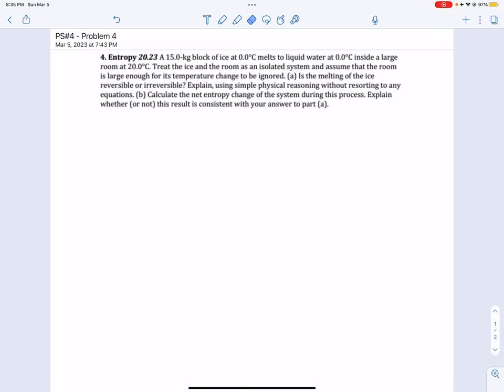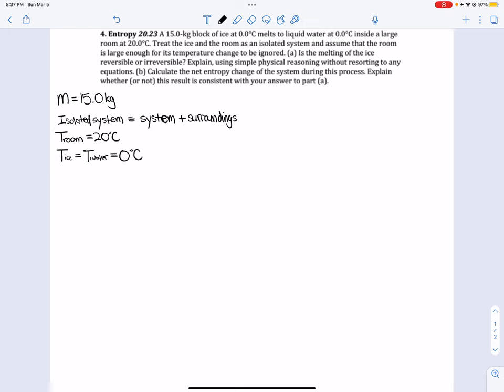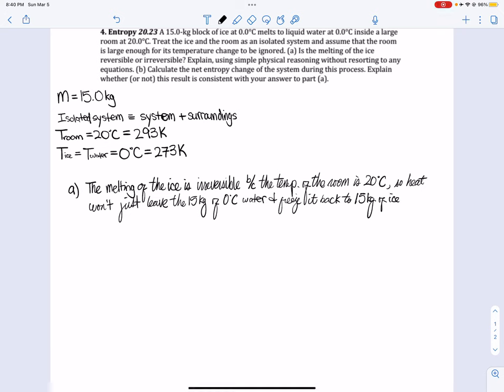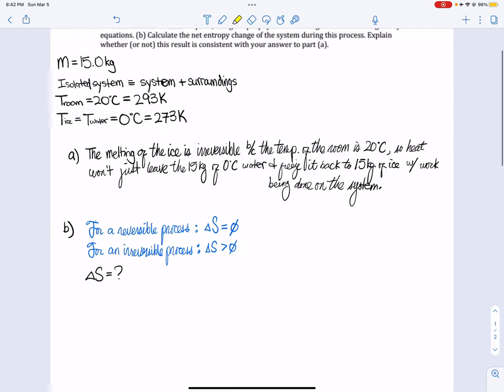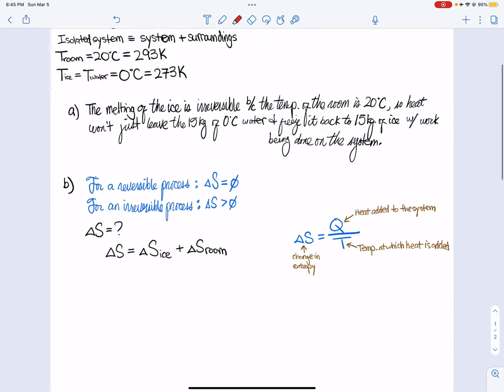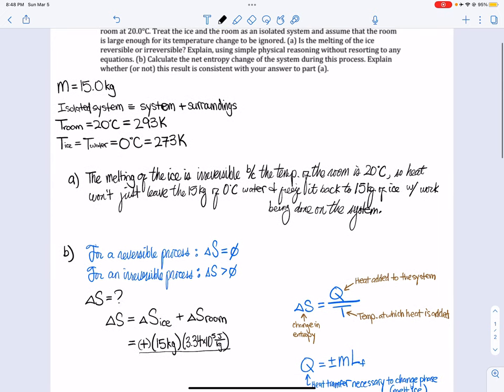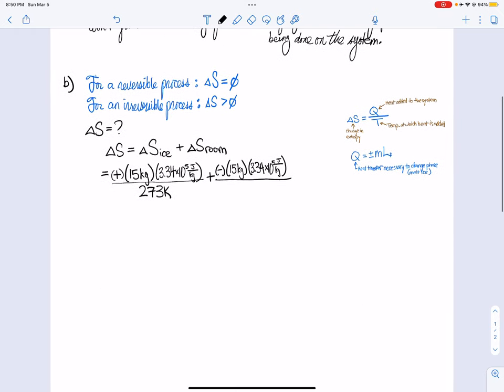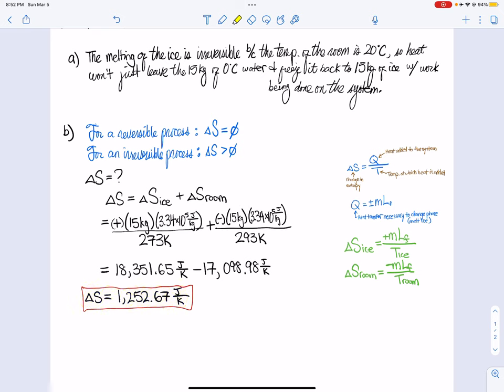PS#4 - Problem 4